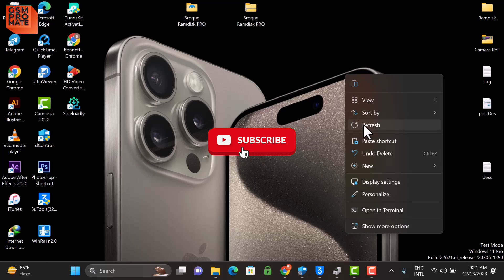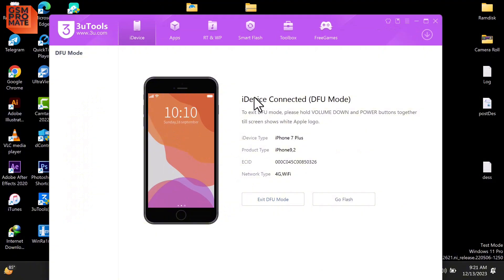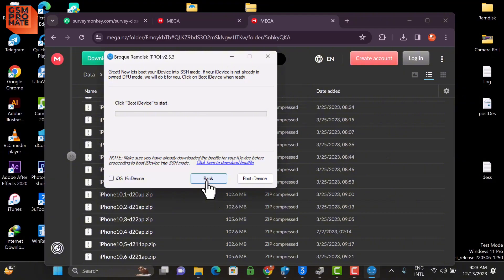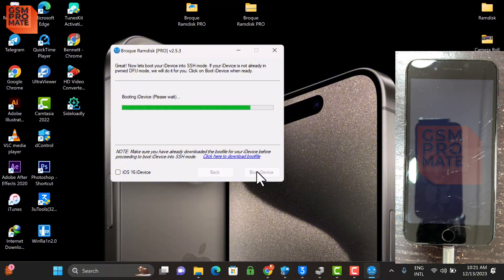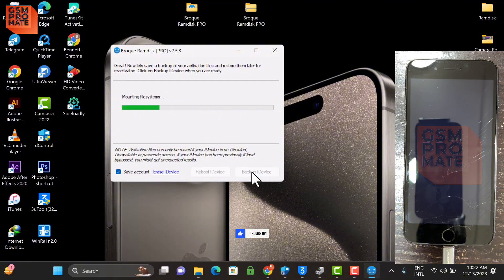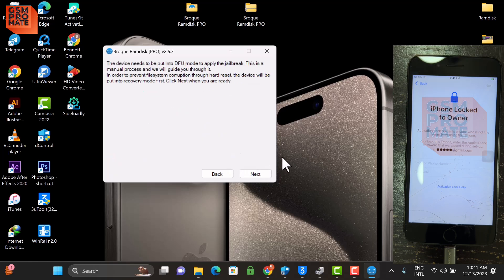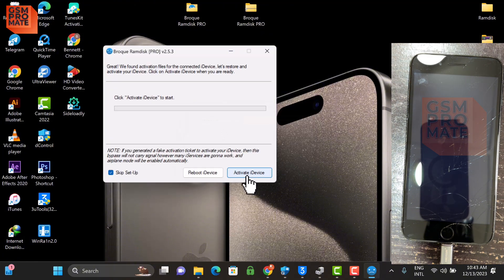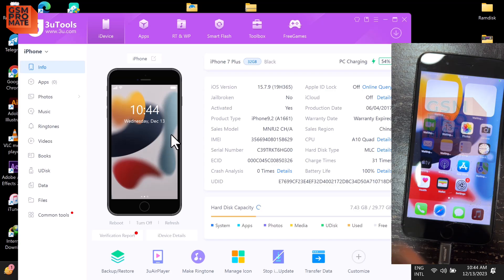🤯 FREE Bypass With Signal ✅ iOS 16.7.2 - 15xx [NEW TOOL 2024] FIX SIM 💯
Bypass Tool iOS 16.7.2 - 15xx Bypass iPhone Locked to Owner. Remove iCloud activation lock without password/Apple ID/previous owner easily with Tenorshare 4uKey.
Remove the iCloud account when you forget the password on iCloud locked iPhone via 4uKey.

🟢 REGISTER ECID Here :
        ❌ NOT FREE ❌

COMPATIBLE DEVICES ✅
iOS 16.7.2 to 17.1.2 🔥🎉
✔️(ND) Means Need DCSD Cable

iPhone SE (ND)
iPhone 6s & 6sPlus (ND)
iPhone X

iPad Air 2 WiFi (A1566) (ND)
iPad Air 2 4G (A1567) (ND)
iPad Mini 4 WiFi (A1538) (ND)
iPad Mini 4 4G (A1550) (ND)
iPad 5 2017 WiFi (A1822) (ND)
iPad 5 2017 4G (A1823) (ND)

Comprehensive guide on how to Bypass iPhone/ iPad  locked to owner on iOS 16.7.2 to 17.